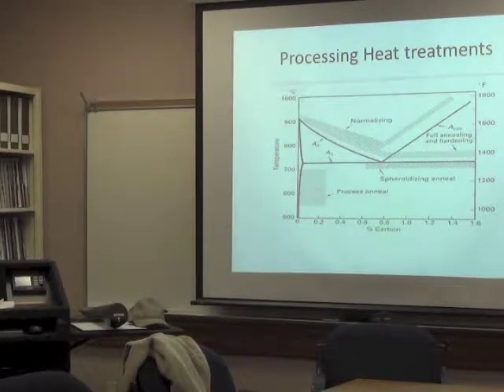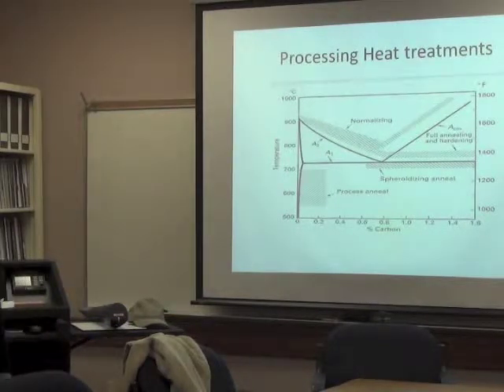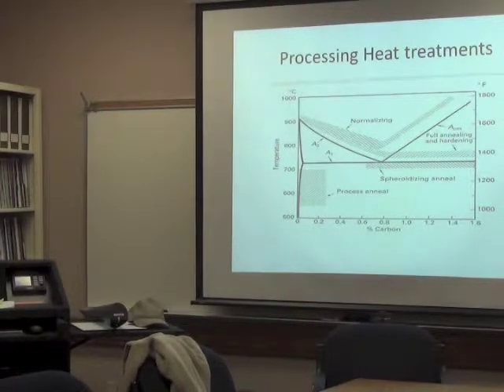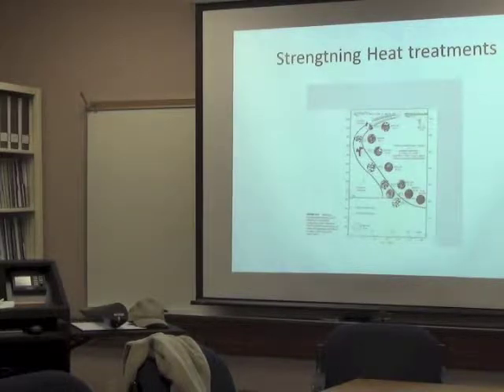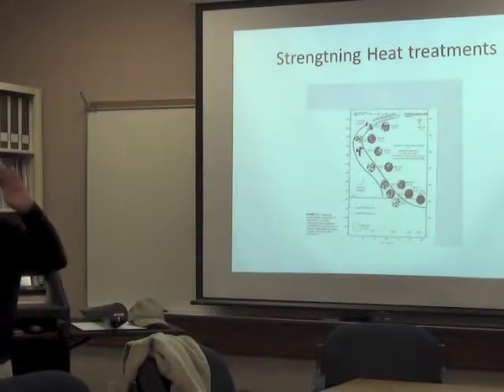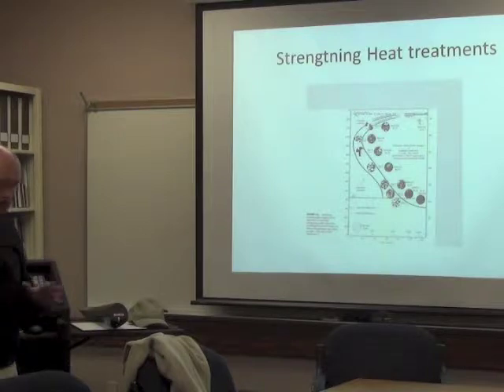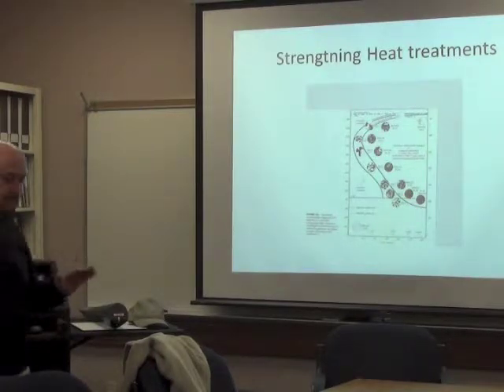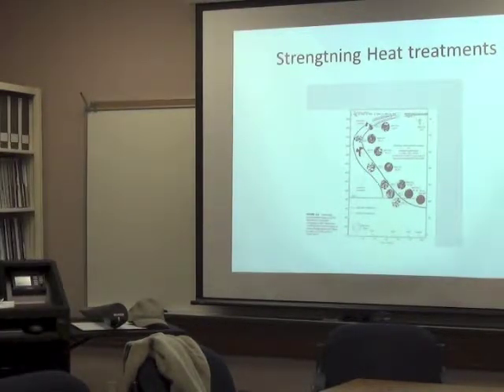Steels Dr Brink Part IV